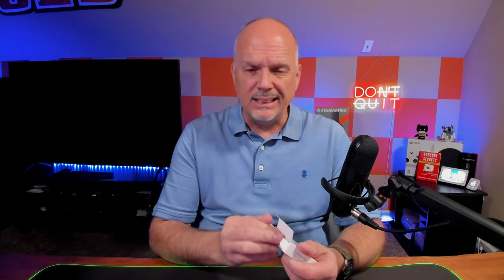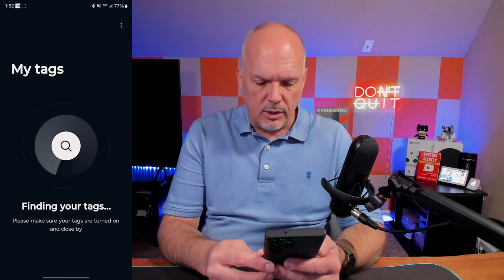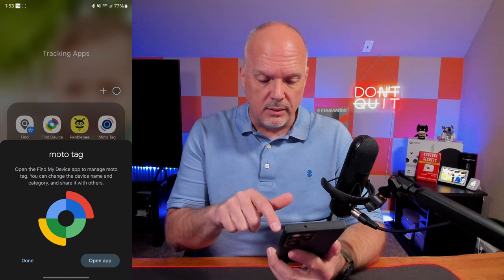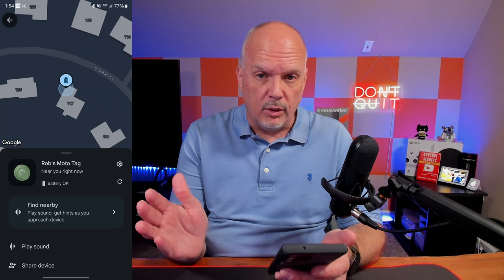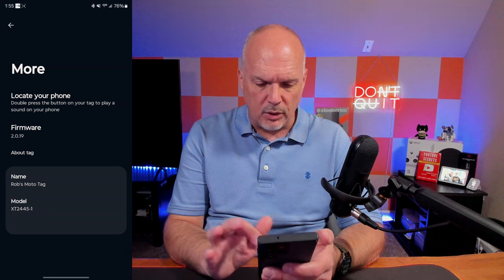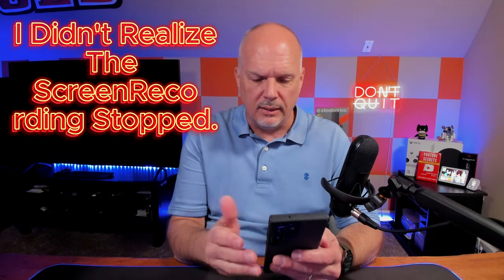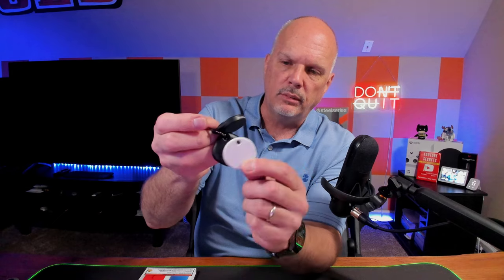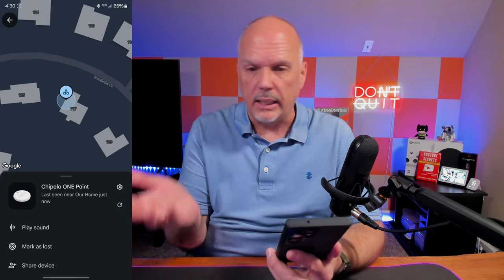Surprising Truth About Moto Tag and Chipolo Trackers You Never Knew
Surprising Truth About Moto Tag and Chipolo Trackers You Never Knew. Moto Tag and Chipolo One Point GPS Tracker Review, are they worth it? Chipolo ONE Point (One pack) (Amazon) Chipolo ONE Point (4 Pack) (Amazon) - Works with Google's Find My Device app (Android only) and Moto tag (1-Pack) (Amazon) Moto tag (4-Pack) (Amazon) - Moto Tag works with both Android and iOS. However, it does not work with Apple's Find My Device network.

SAMSUNG Galaxy SmartTag2 Single (Amazon) SAMSUNG Galaxy SmartTag2 4 Pack (Amazon) SAMSUNG Galaxy SmartTag2 Silicone Case (Amazon) 2 Pack Wire Cable Lock Case Cover for Samsung Galaxy SmartTag2 (Amazon)

In this video, I review the Moto Tag and Chipolo One Point GPS trackers. I'll discuss the pros and cons of each device and help you decide which one is right for you. I'll also show you how to set up and use both devices.

📙Video Chapters📙
0:00:00 - Introduction
0:00:20 - Unboxing and setup of the Moto Tag
0:07:00 - Pairing the Moto Tag with the Find My Device app
0:14:30 - Unboxing and setup of the Chipolo One Point
0:18:00 - Pairing the Chipolo One Point with the Find My Device app
0:20:00 - Comparison of the Moto Tag and Chipolo One Point
0:22:00 - Conclusion and recommendations